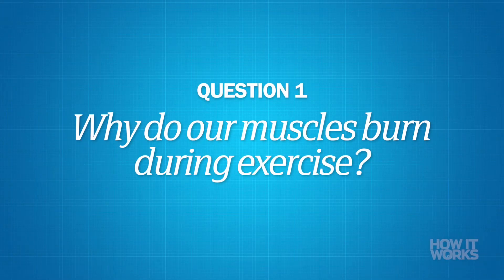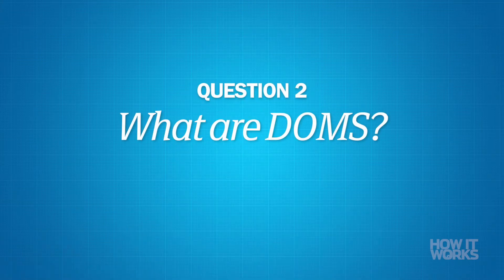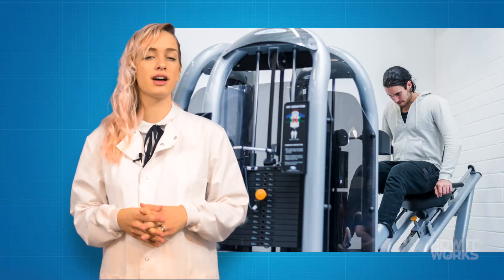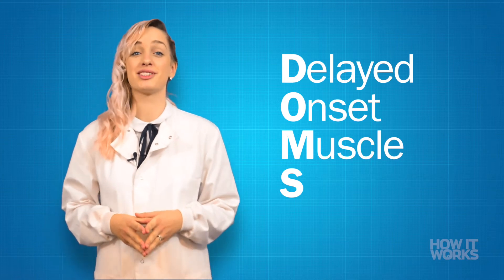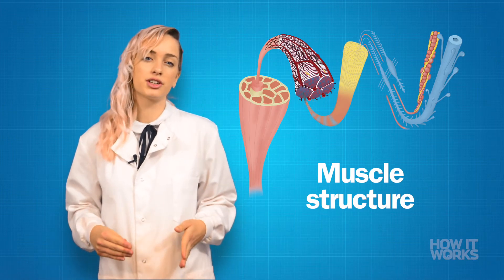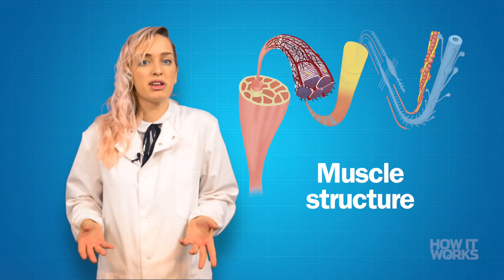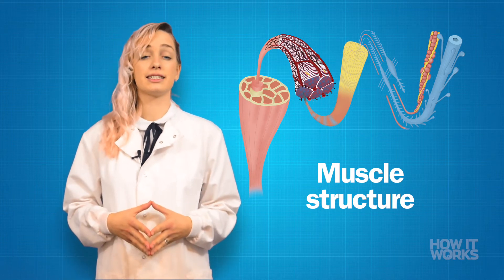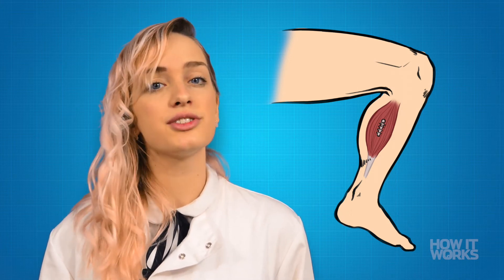The Science of Muscles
Whether you swear by pseudoscientific smoothie detoxes or you’re all about that gains life, bro, we can all agree that we have muscles, and that they’re pretty interesting from a scientific point of view.

In this video, Sanne explains three interesting facts about muscles and how they work.